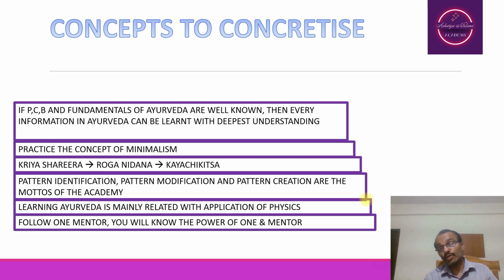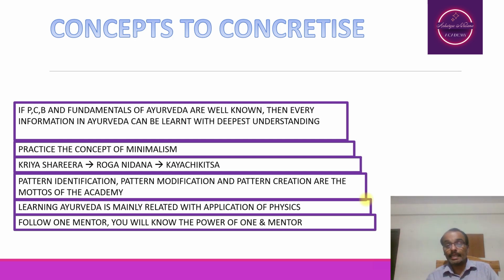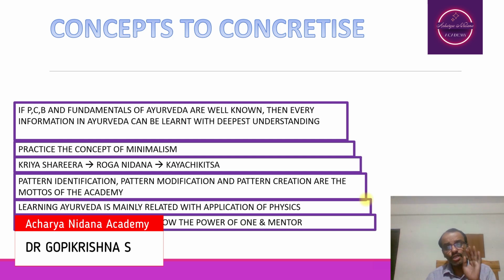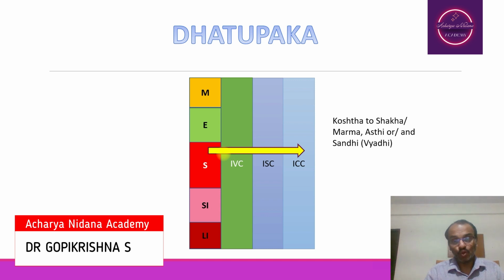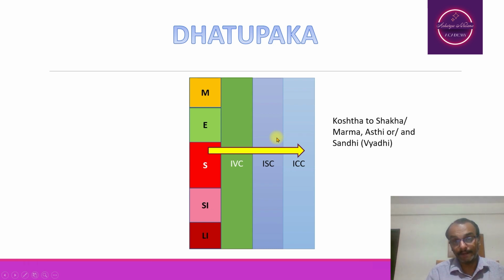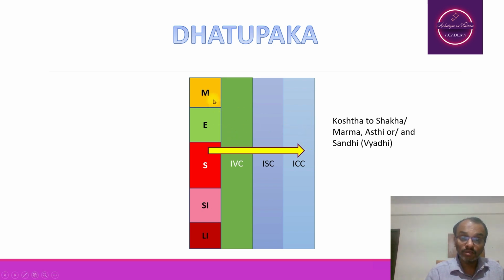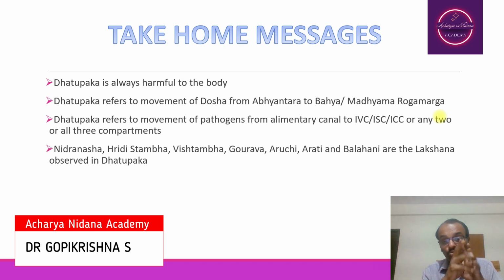Dhatupaka - concept overview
The term Dhatupaka refers to the ongoing and worsening pathological events happening inside the body. In this, the vitiated Dosha will move from the Abhyantara to Bahya or Madhyama Rogamarga. In other words, the pathogens will move from alimentary canal to IVC/ISC/ICC or any two or all three compartments. This can be identified by the certain clinical features which are being explained in this video.
Dear ANA members, go through this video, share your major key takeaways from this video. What is the next topic you would like to hear in this channel mention below and if you like this video, then share this video to all true Ayurveda learners and practitioners, so that we can make a huge movement out of this small video.